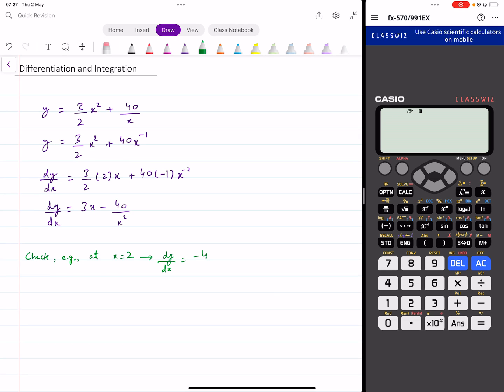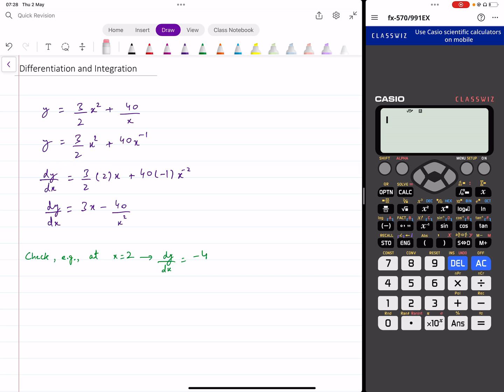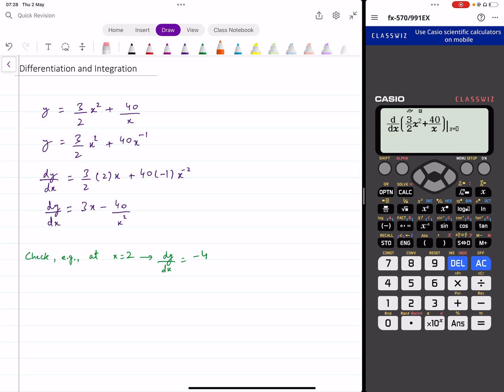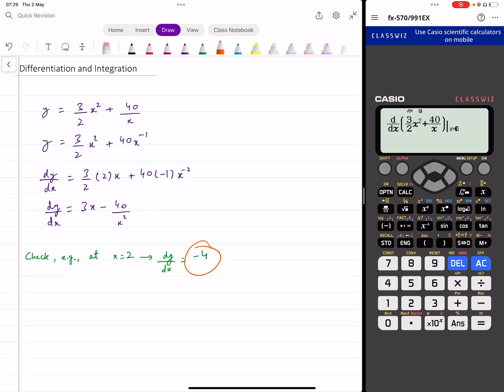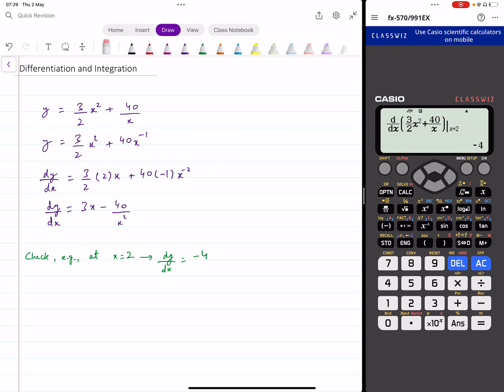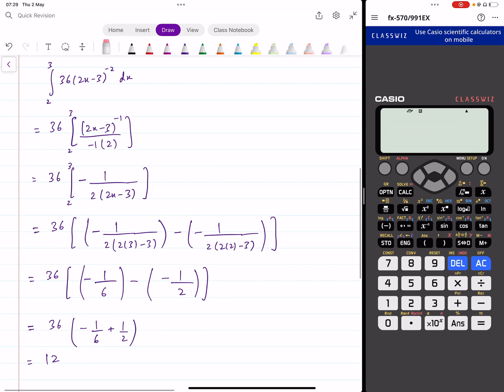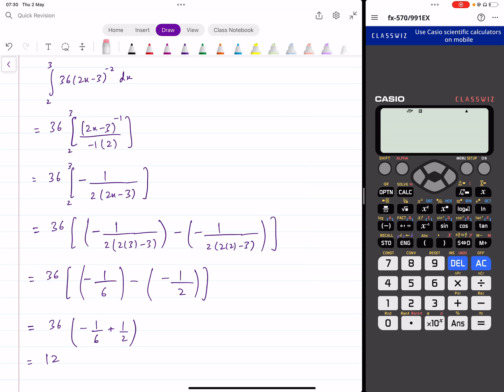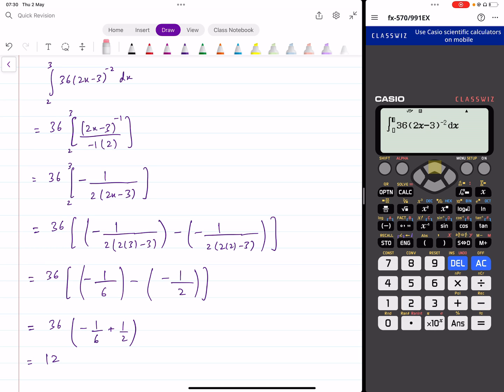Using a Calculator to do Differentiation and Integration! | AS/A level Math | IGCSE/O-level Add Math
🔥 Be part of our LIVE interactive AS/A-Level Math classes for May/June 2026 – let’s ace those exams together!